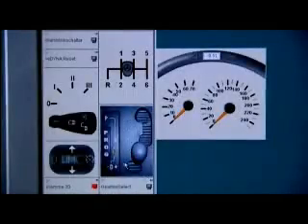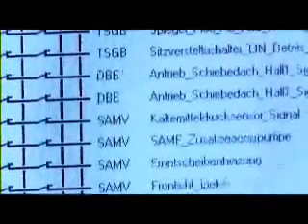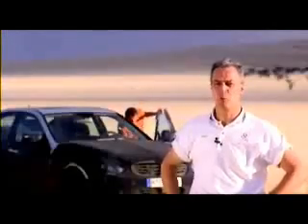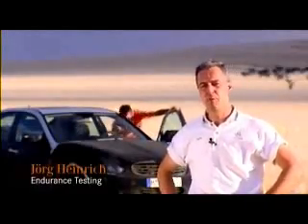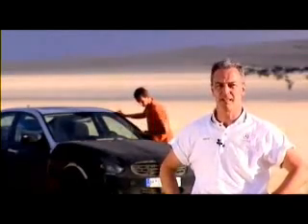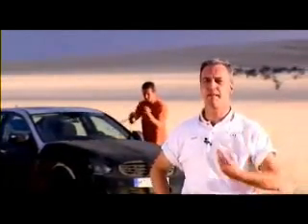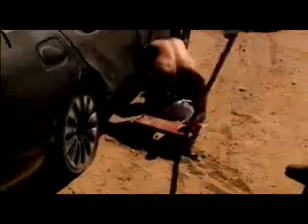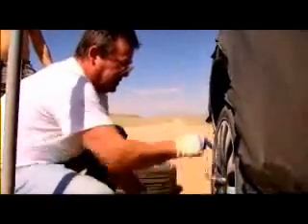Mercedes-Benz C-Class Development: From the idea to the product (Part 3/4)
How was Mercedes' compact sedan developed? In this 3rd part, we see how some of the car's systems are developed through great amounts of research and discussions between engineers and developers. We also see the car being tested in the heat of Namibia, Africa.